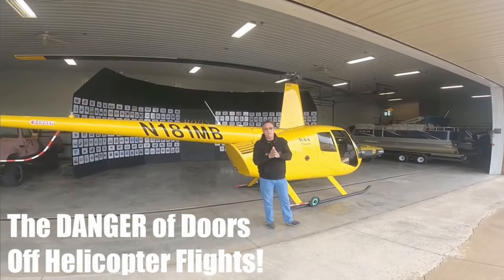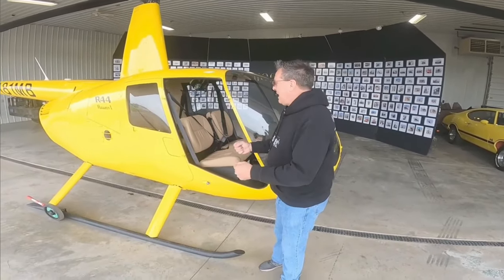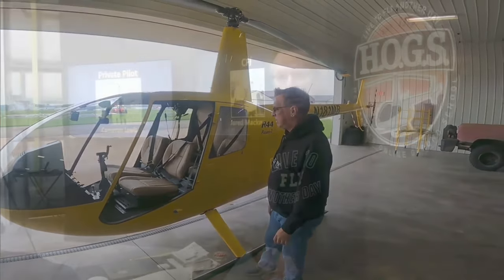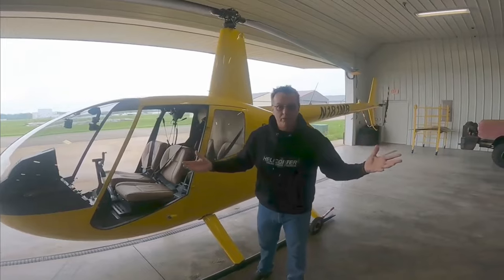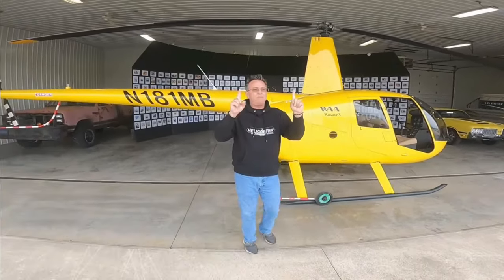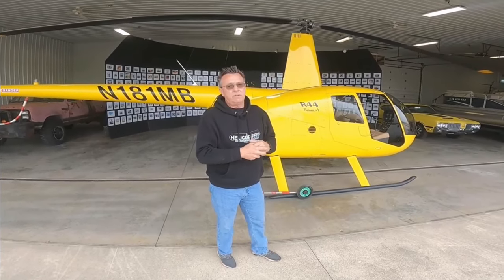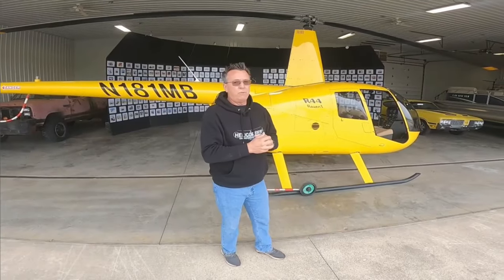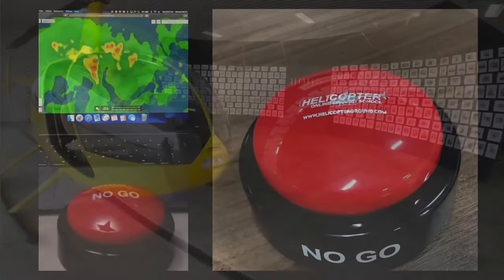Do YOU Allow Your Passengers to have their arms and legs swing out of the Helicopter?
Availability is limited, take part in a 15 minute phone call with our H.O.G.S Customer Support Line with Heather, to answer your questions about the H.O.G.S. Professional Pilot Course or the Final Approach Course.

Private Pilot 101 on Amazon

Top Ten on Amazon